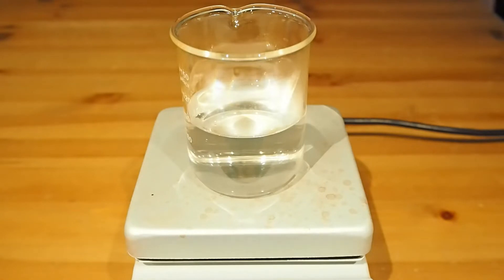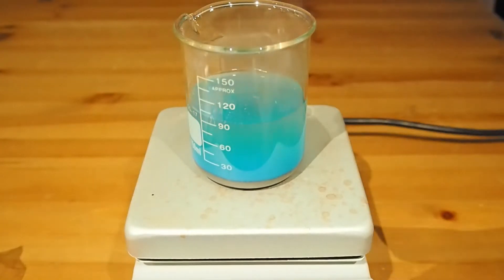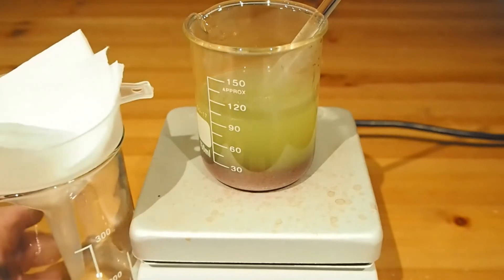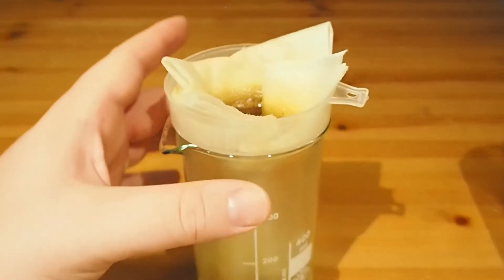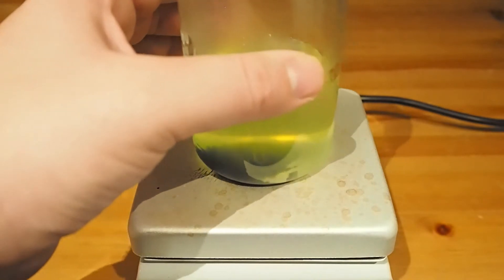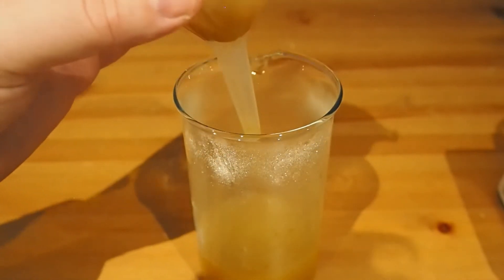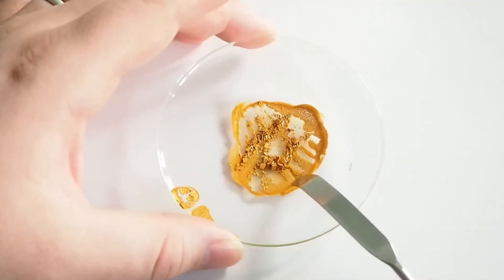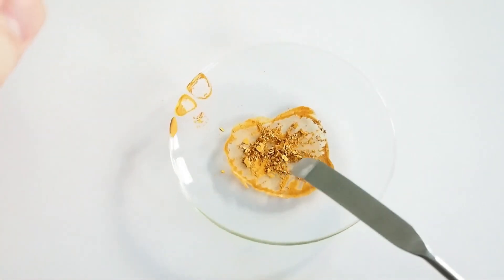Making Iron (III) Sulfate - Ferric Sulfate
We explore how to make iron sulfate using a substitution reaction between copper sulfate and iron powder. This is an example of chemistry that can be done easily at home.

If you want to follow along with this experiment, you will need:
iron powder,
copper sulfate powder/crystals,
water,
filter paper/kitchen roll/coffee filter,
and some plastic cups or lab beakers to collect solutions and filter into.

This continues our exploration of iron chemistry at home. There is also a video on preparing iron oxide

Title: Making Iron (III) Sulfate - Ferric Sulfate
0:00 Introduction
0:20 The Reaction
6:00 Filtering Product
7:37 Final Product
8:57 Outro